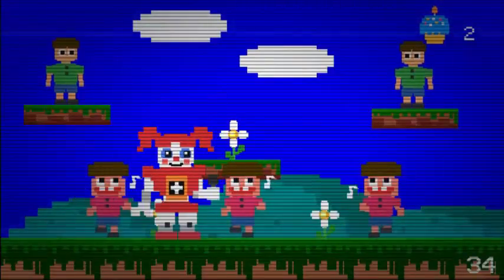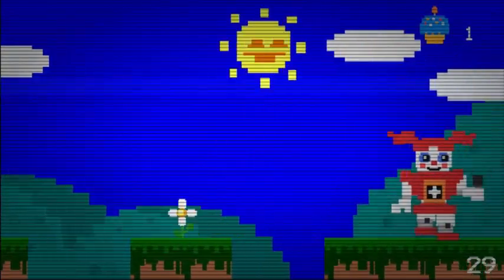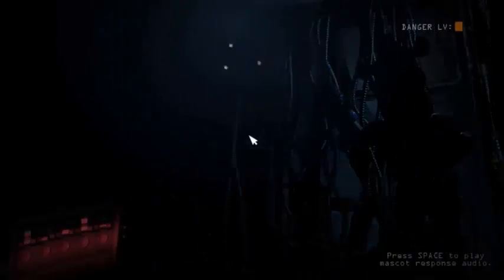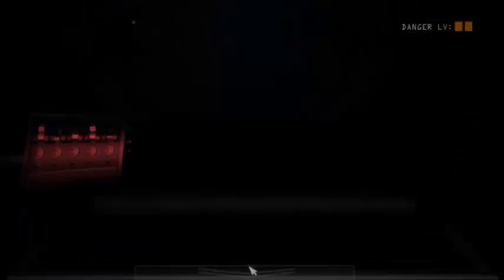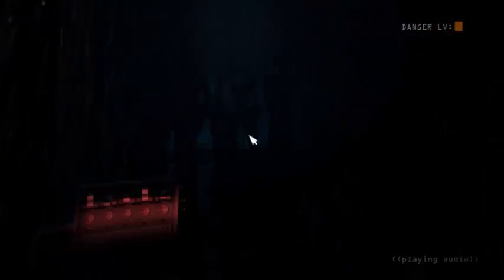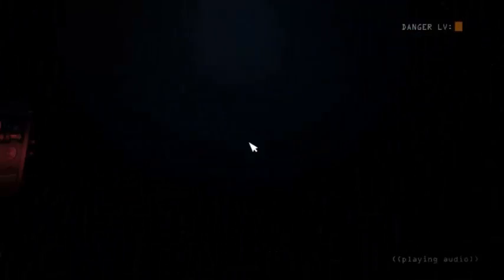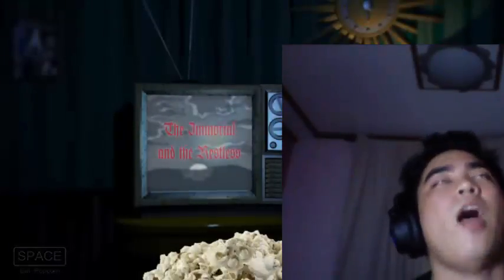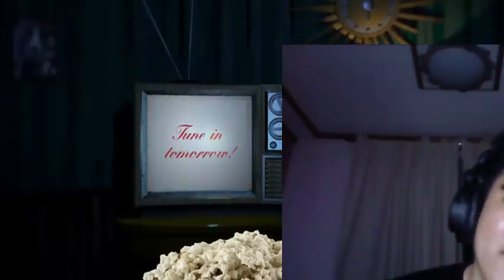MORE OF SISTER LOCATION!! (Part 1.1) - NIGHT 1 & 2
Salamat po (/^▽^)/ leave a like  (/^▽^)/

- - - I'm also in - - -

THANKS AND SALAMAT!